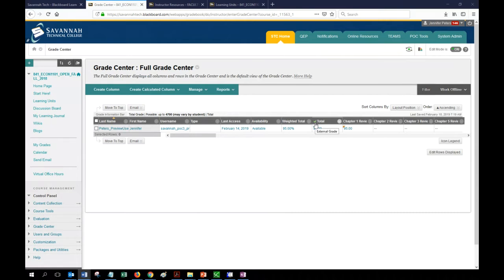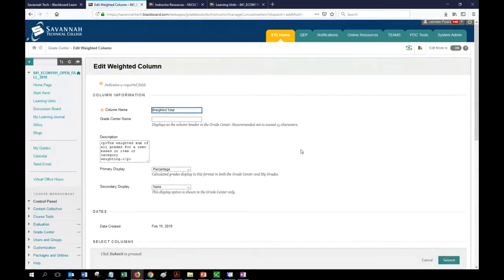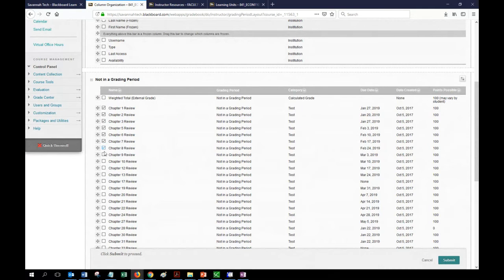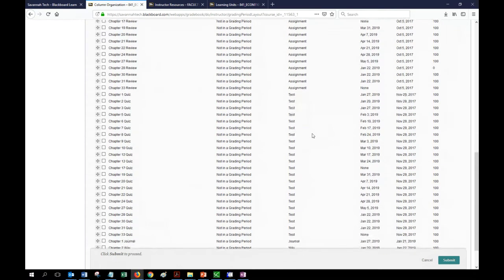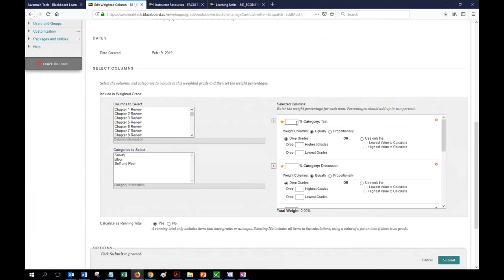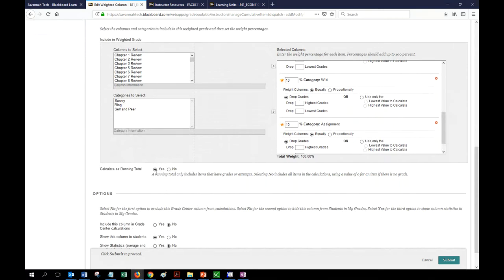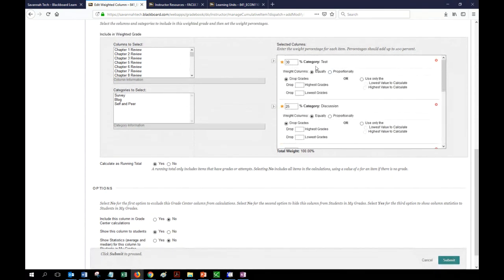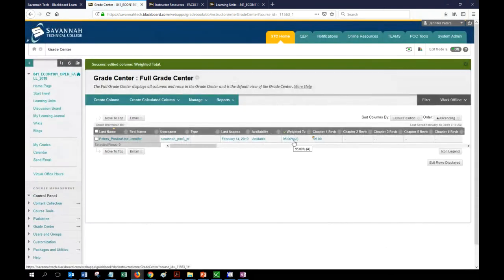How to set up a Blackboard Grade Center for Weighted Total